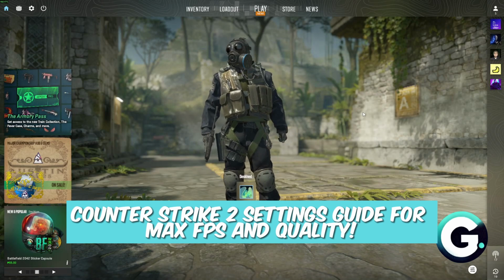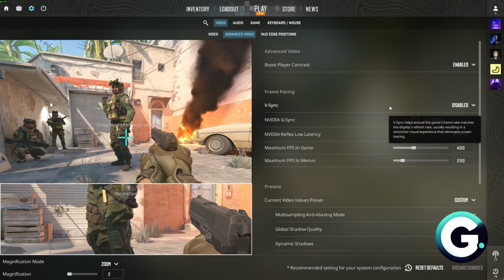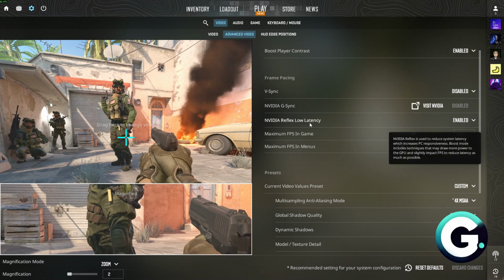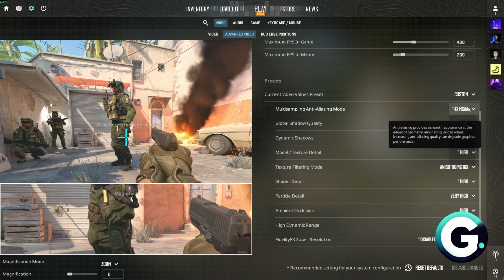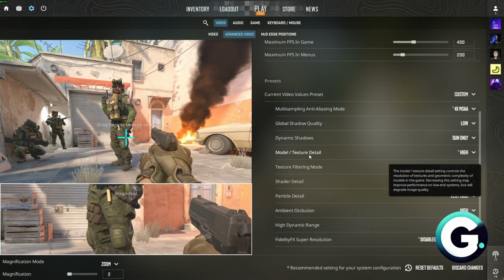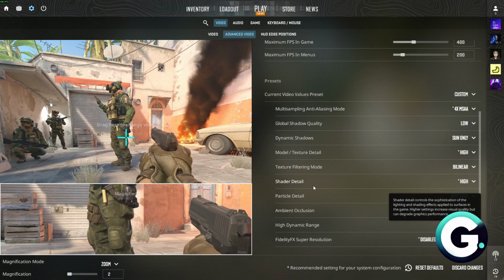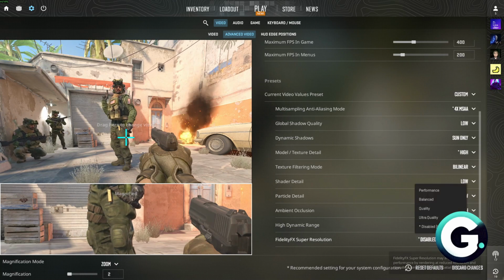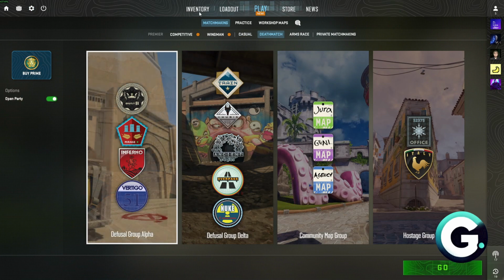Counter-Strike 2: Best Settings Guide for Max FPS & Quality (2026)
Hello in this video I will show: Counter-Strike 2: Best Settings Guide for Max FPS & Quality (2026)

In this video:Counter-Strike 2: Best Settings Guide for Max FPS & Quality